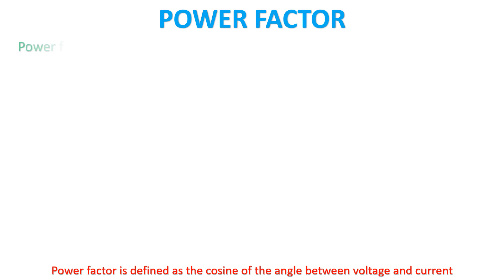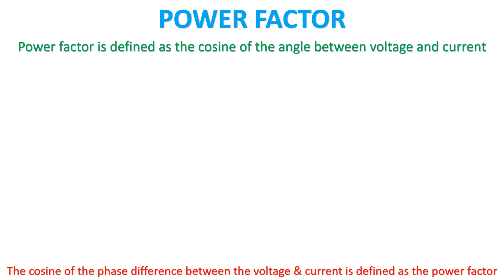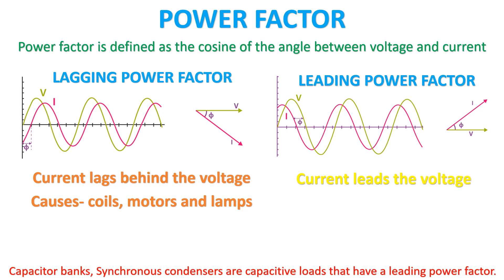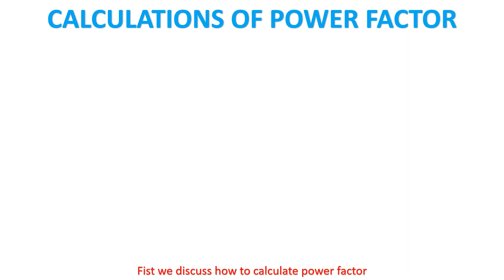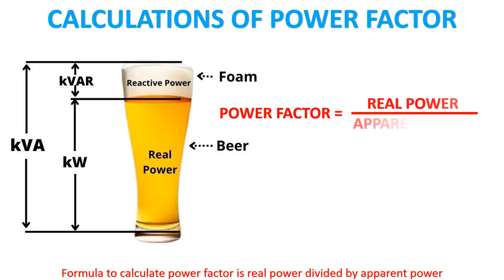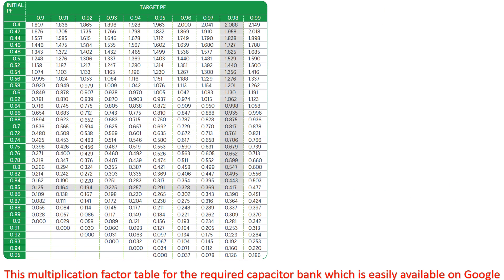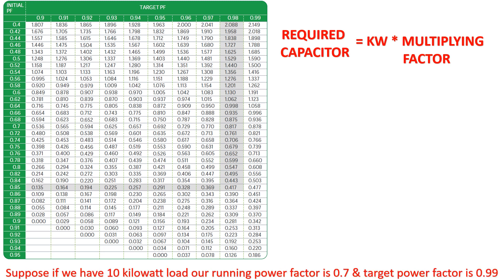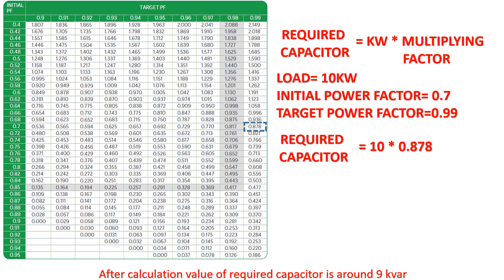POWER FACTOR IN AC SUPPLY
DETAILED VIDEO OF VARIOUS POWER FACTOR TYPES & CALCULATIONS
CAPACITOR BANK & POWER FACTOR CONTROL PANEL WIRING VIDEO IS ALSO AVAILABLE ON MY YOUTUBE CHANNEL @BoparaiEngineers